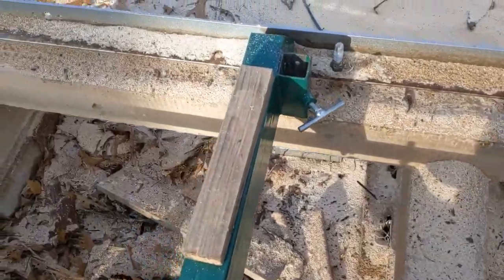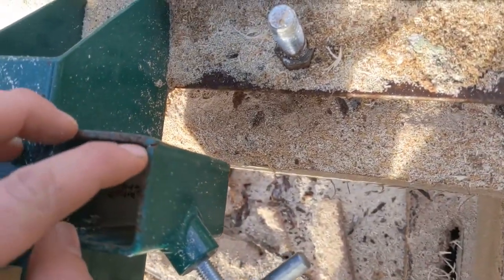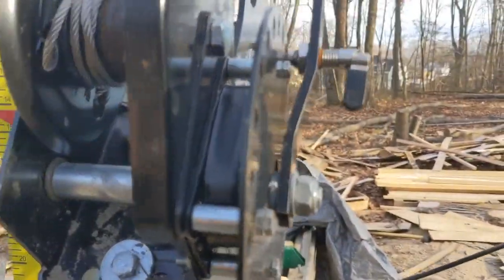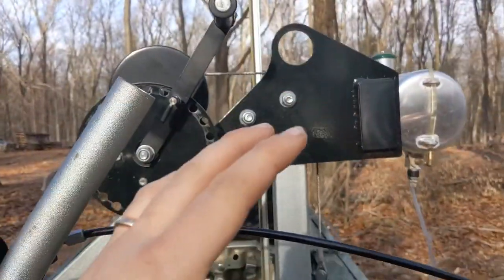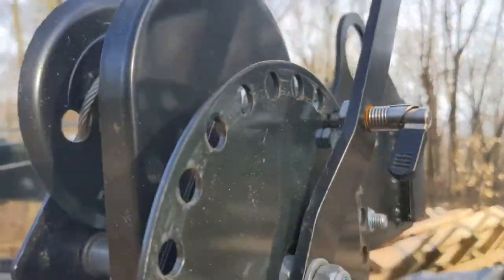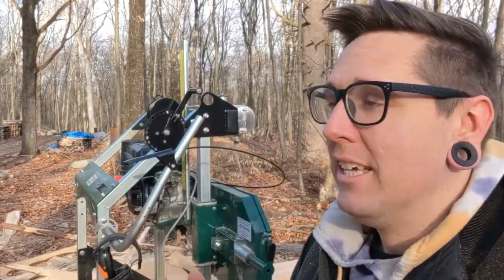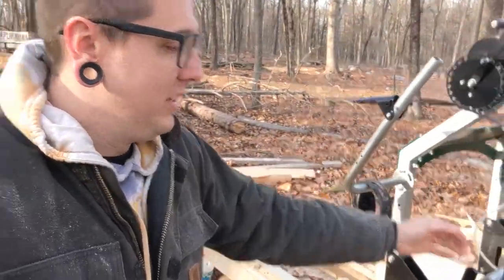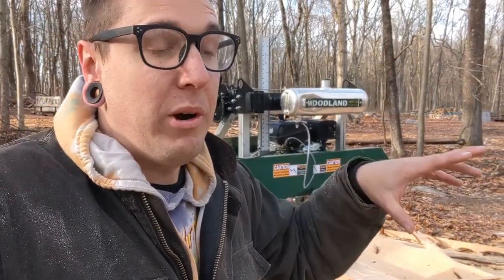ONE YEAR LATER... Woodland Mills HM122 Sawmill Review